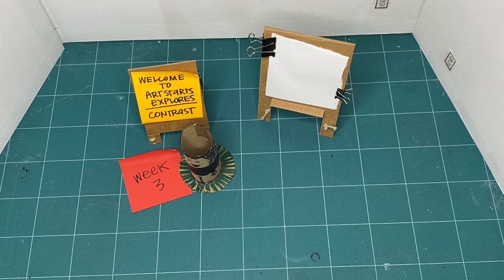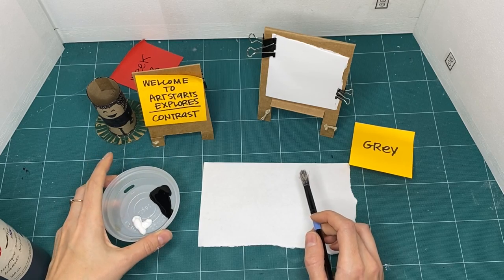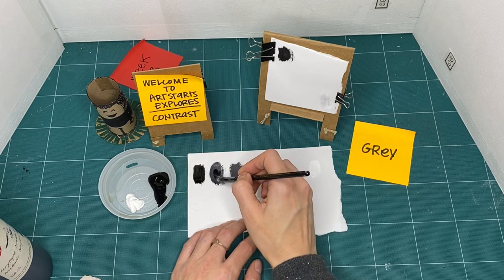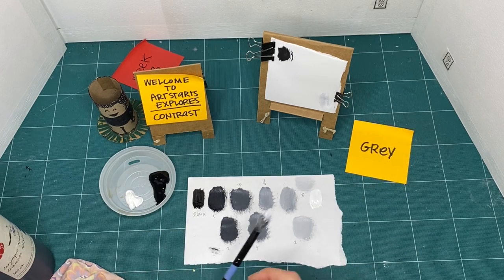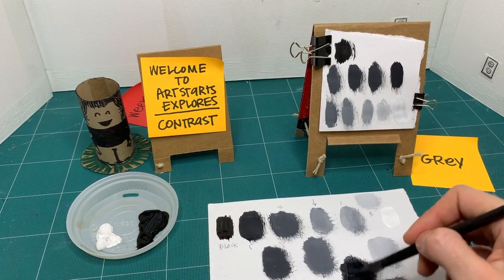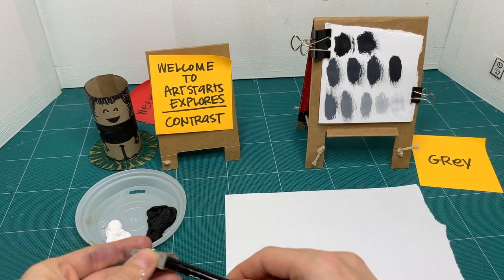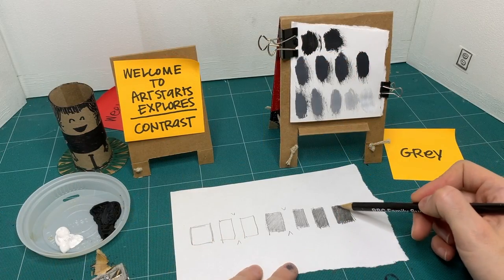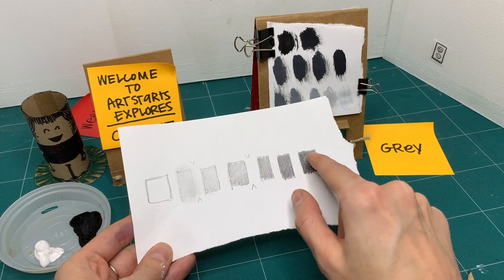CONTRAST Workshop 3 - Exploring Different Shades of Grey (S02 E13 WS03)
This ArtStarts Explores: Contrast workshop is part three of three from December 2020.

The Artstarts Explores: Our Province at Play digital series is our weekly, free online family programming focused on getting all age ranges and skill levels to make time for play and exploration together. Explores’ hosts, ArtStarts Gallery Coordinator and Preparator, Kay Slater and Program Manager, Lily Cryan, encourage folks to try new things, embrace experimentation and build critical thinking skills through discovery.

There’s always something fun to do and make around a unique theme on Saturdays at 11am on the ArtStarts in Schools Facebook page!

Join our Watch Party of the ArtStarts Explores online programming every Saturday on the ArtStarts Facebook

Concept and subtitles by Kay Slater.